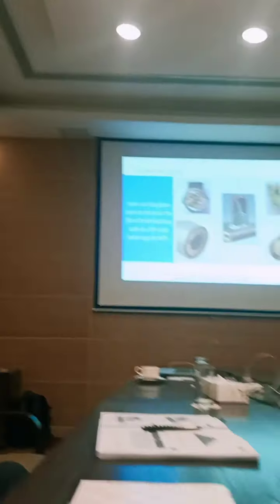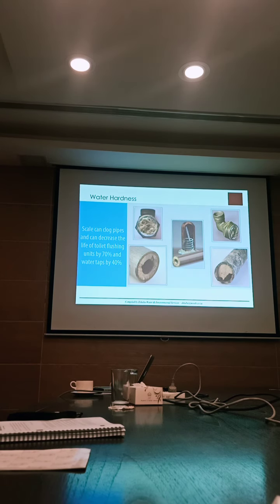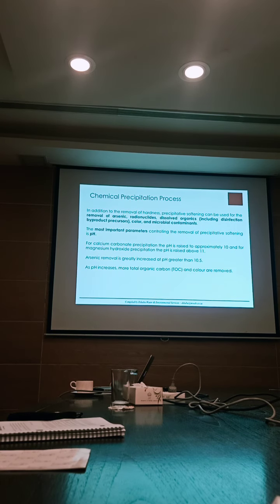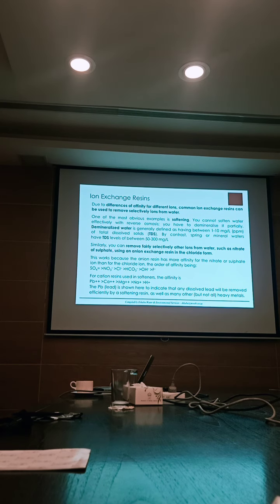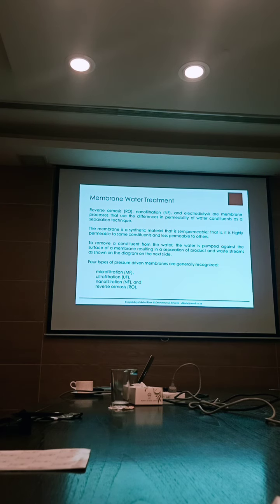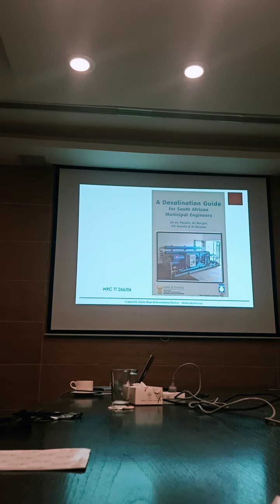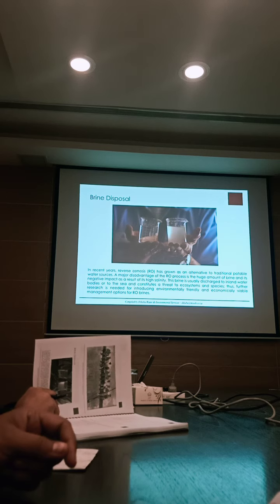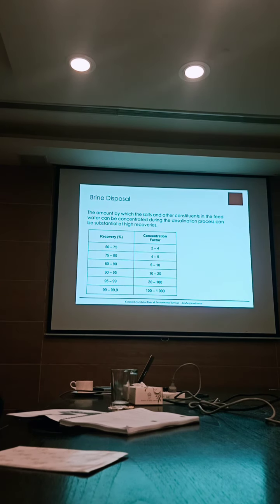January 4, 2021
Waste water treatment plant sludge managment